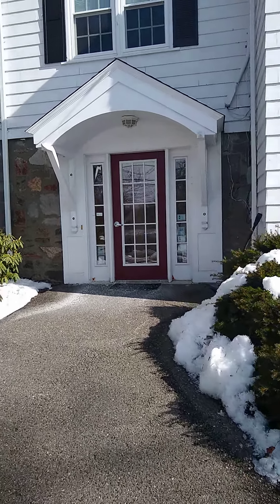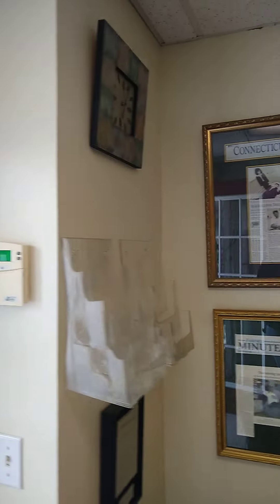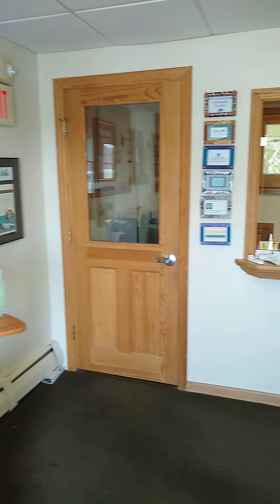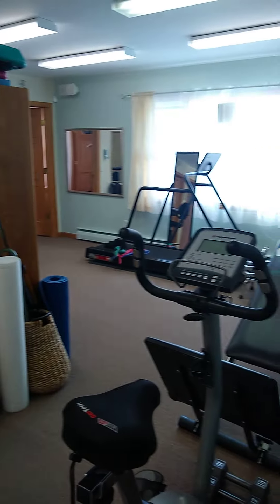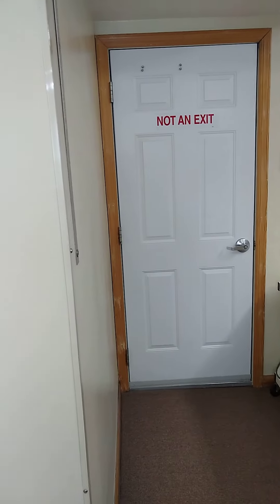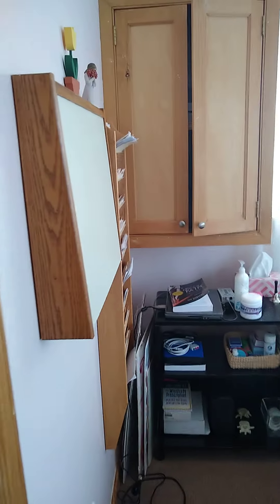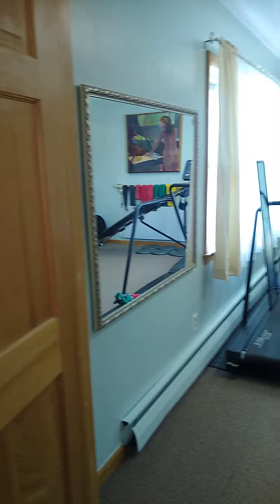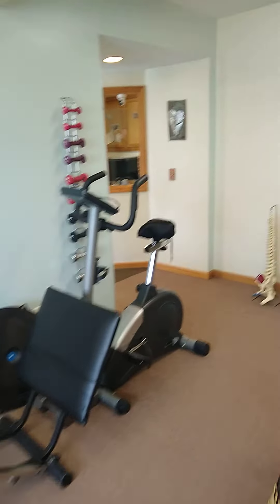Physical Therapy for Women, P.C. (Trumbull, CT)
outpatient physical therapy for women